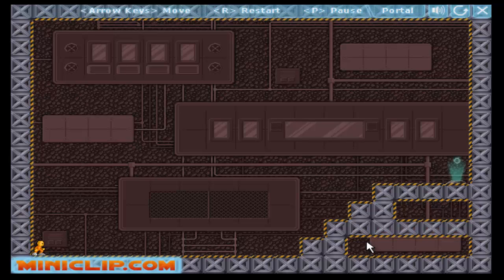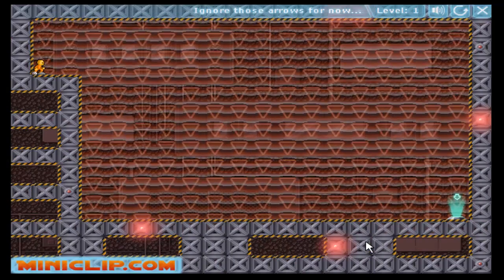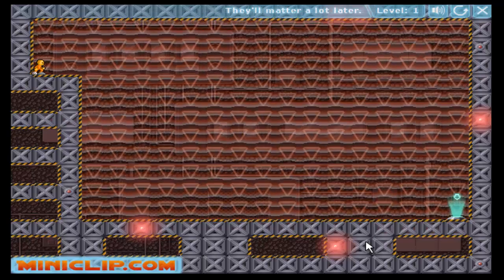Gravinaytor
Abandoned in a lab with one goal in mind - escape the complex Gravinaytor maze. Outsmart the scientist who left you in the lab by using gravity to reach the exit.